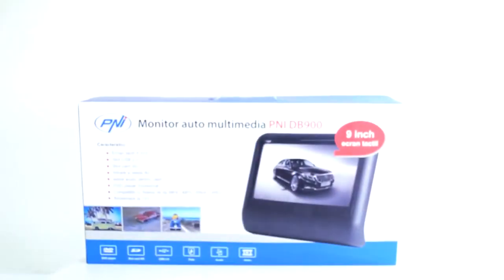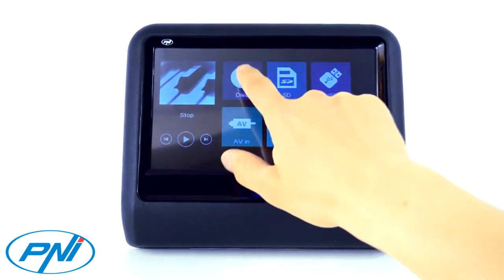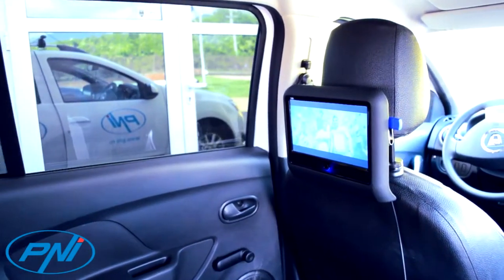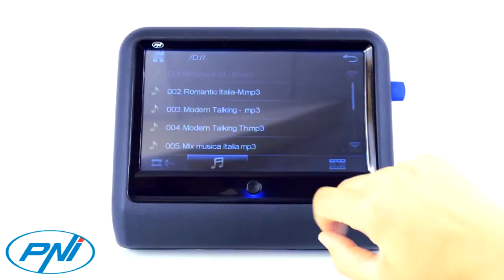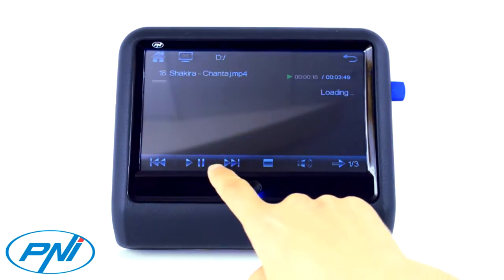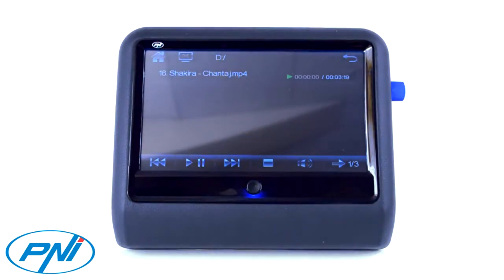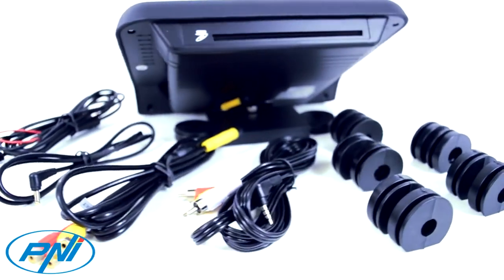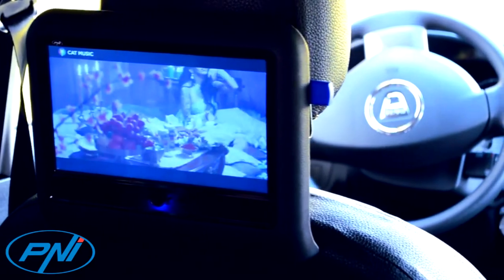The PNI DB900 car monitor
The PNI DB900 car monitor can play audio, video and photo files of various formats, including MP4.

The graphical interface of the product is easy to use thanks to large and accurate 2-page icons. In addition, the product comes with a game included to entertain the little ones in lack of other solutions.
The PNI DB900 car monitor has a 9-inch touchscreen display that lets you view movies even in HD format.

On the connectivity side, the PNI DB900 features an SD card slot, a USB 2.0 port, an Audio-Video input for playback from an external source, and an optical drive for playback for CD and DVD. In addition, the product also has an audio output to connect a pair of headphones. If you want to use a memory card or USB stick larger than 4 GB, make sure it is formatted as FAT32.

The PNI DB900 car monitor can be easily mounted on the car headrest using the mounting bracket it is equipped with and the mounting adapter in the package. See full installation instructions in the manual.